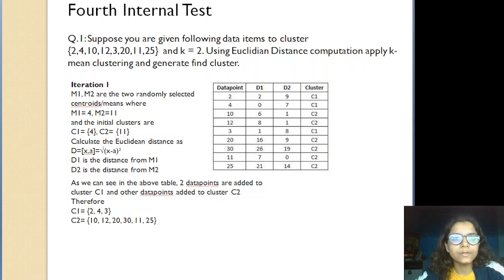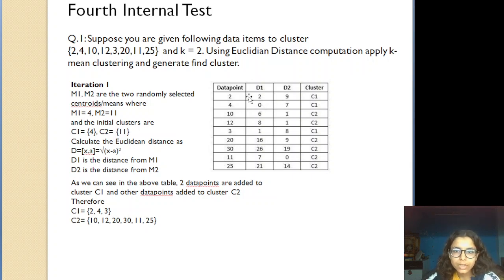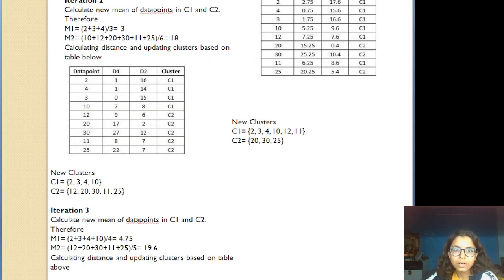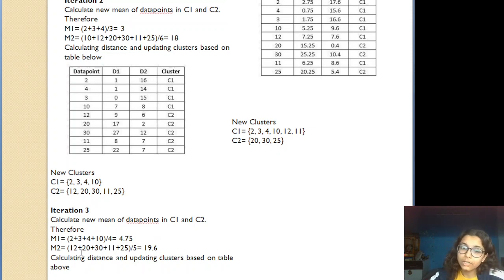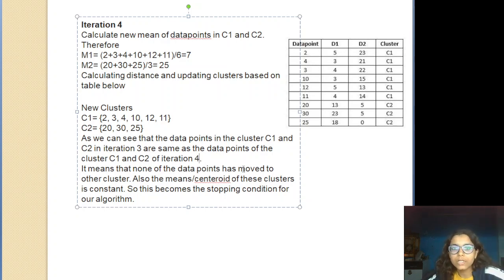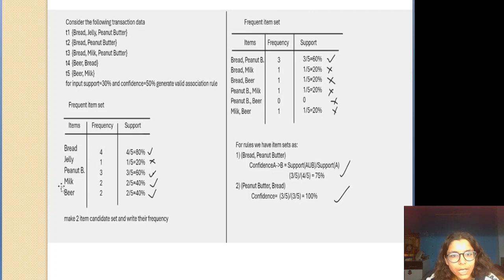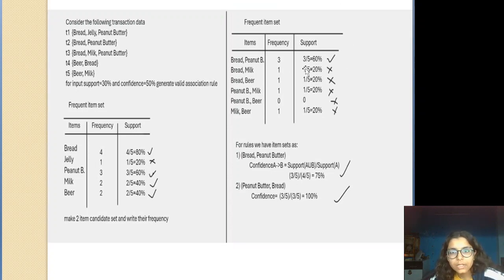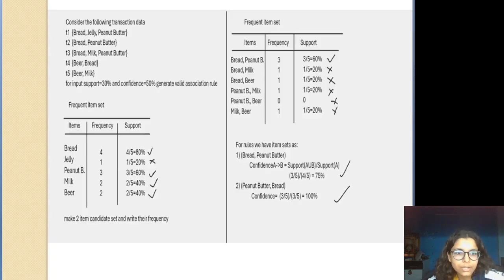Data Science - Fourth Internal Test